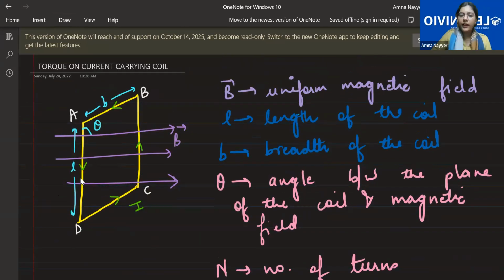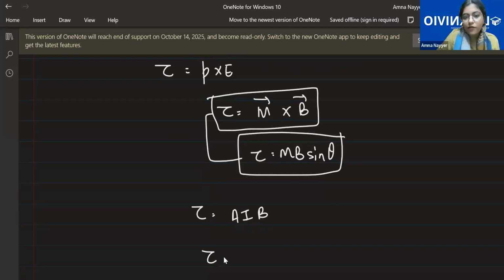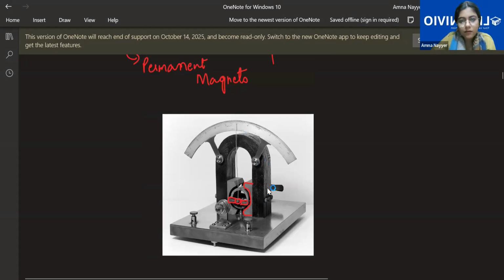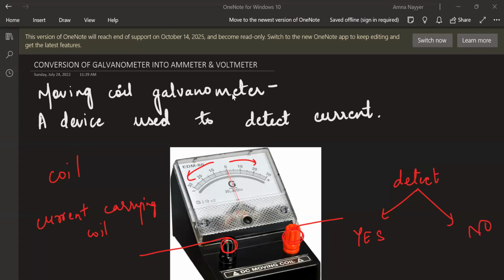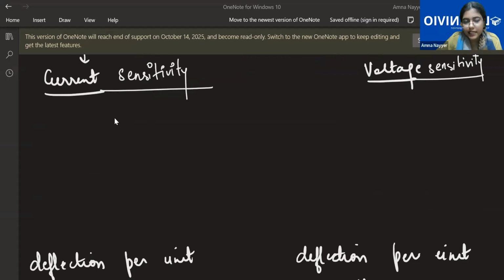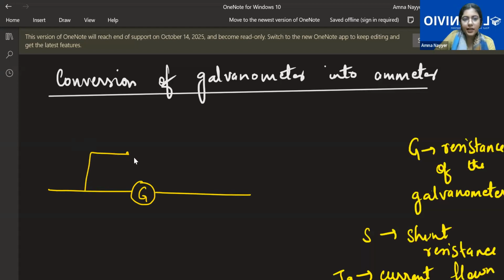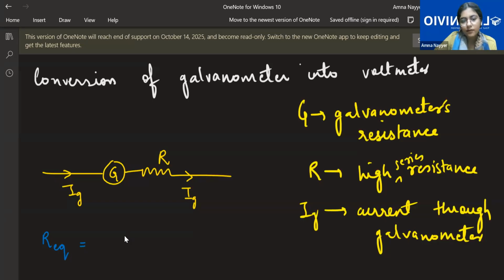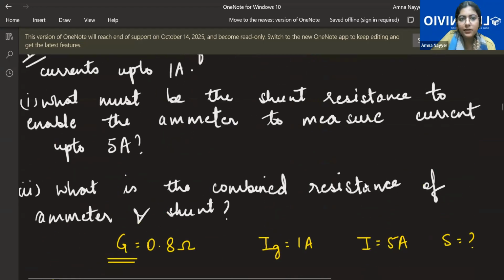Learnivio | Chapter : Magnetic Effect of Current | Ammeter and Voltmeter | Lect | Raneem 15-08-2025